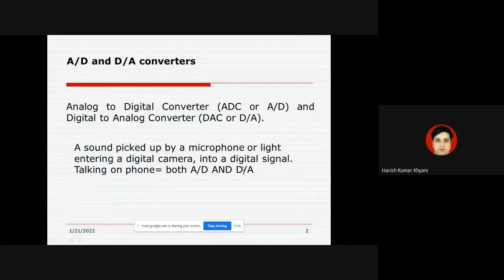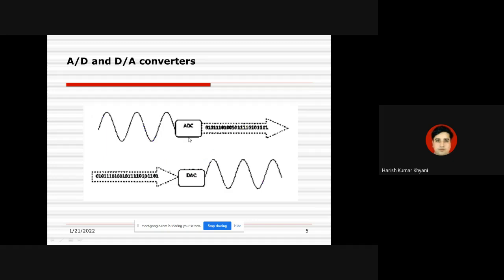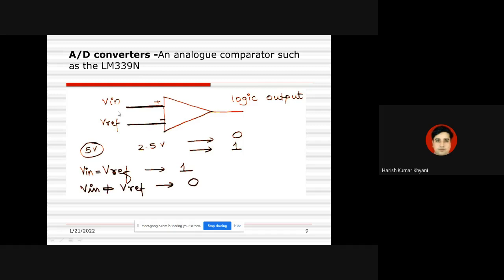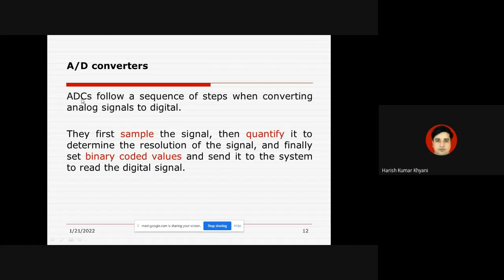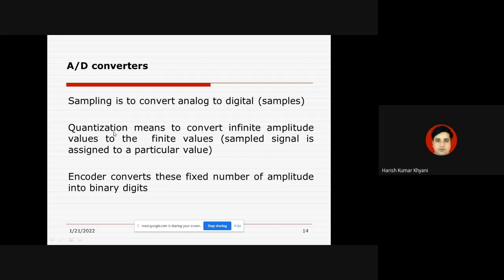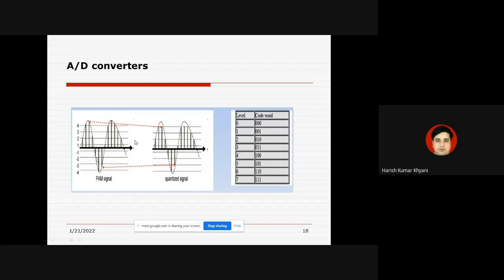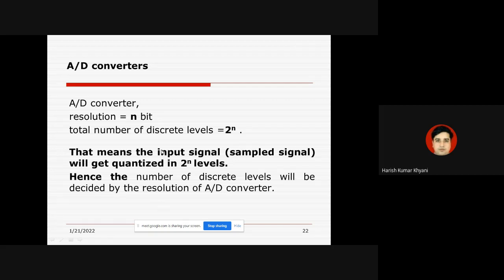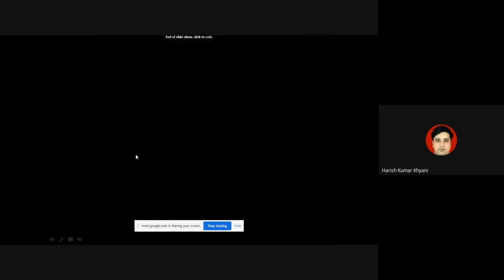Analog to Digital Converter (ADC or A/D Converter) I By Harish Khyani Sir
In this video, you will be able to understand the need for an Analog-Digital Conversion, the basics of Analog-Digital converters (ADC), and the different processes involved in it like sampling, quantization, and encoding.